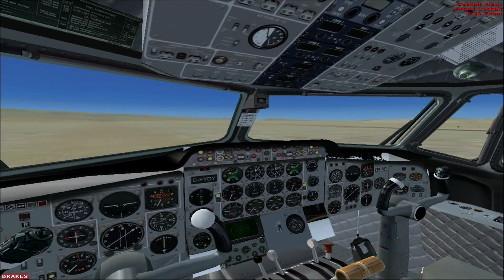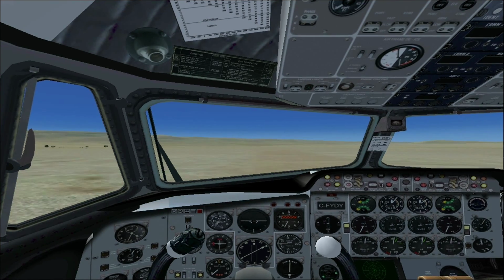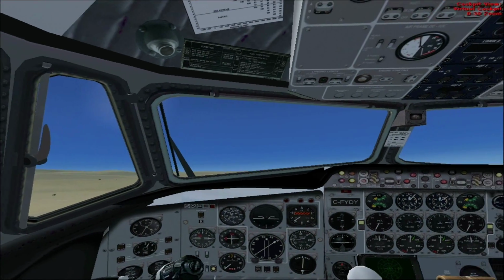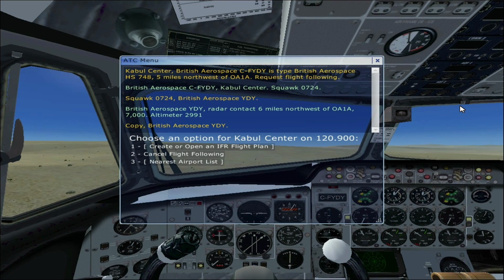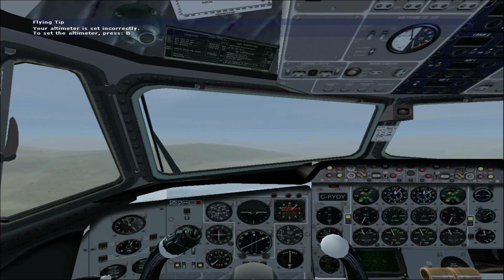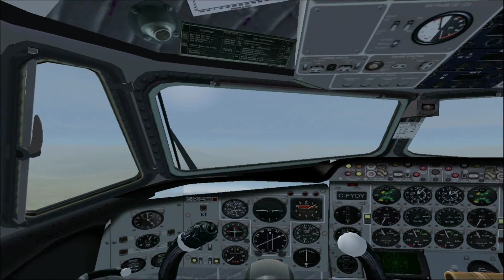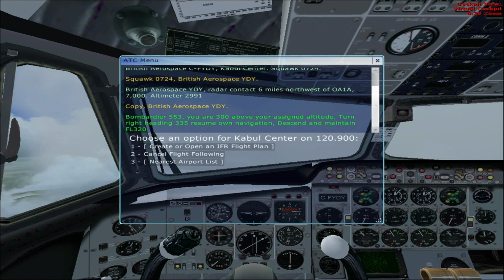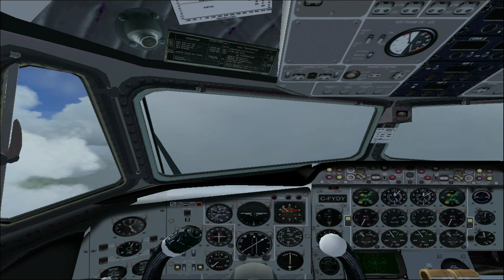Let's Play Flight Simulator X Part 1 [Wild Blue Yonder]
Come fly with me, in this dusty old bird, with some sand in the instruments.